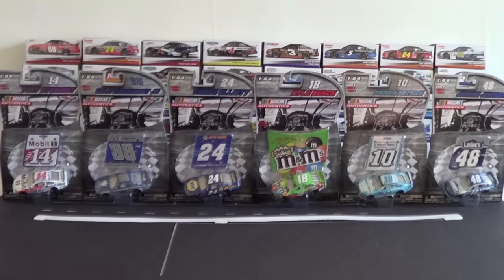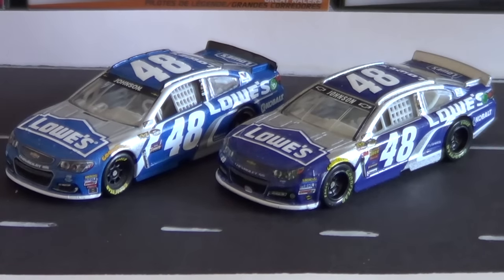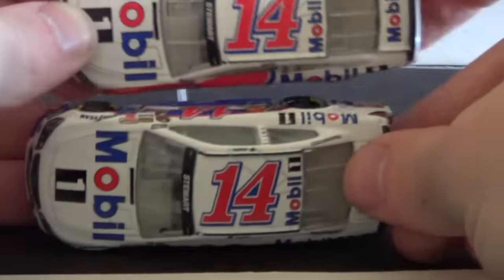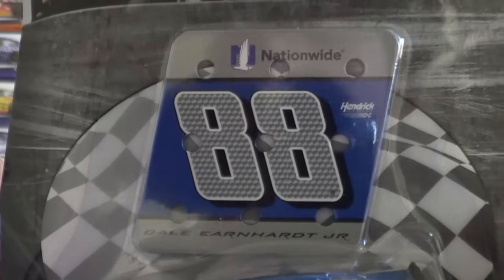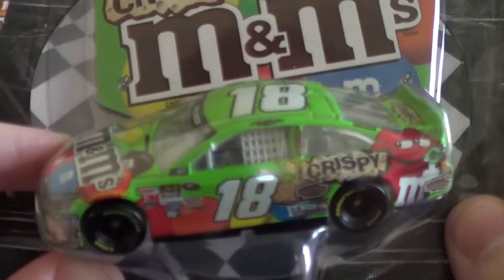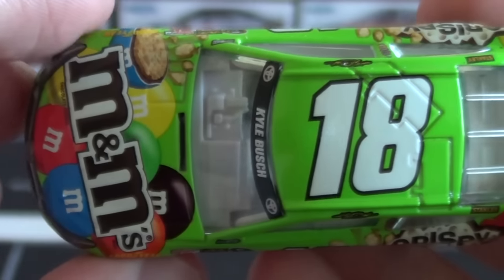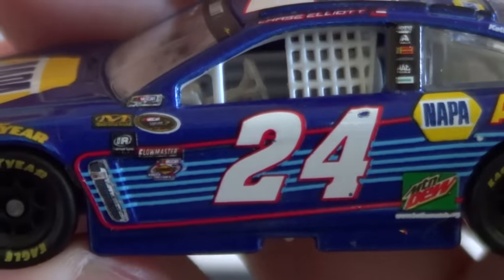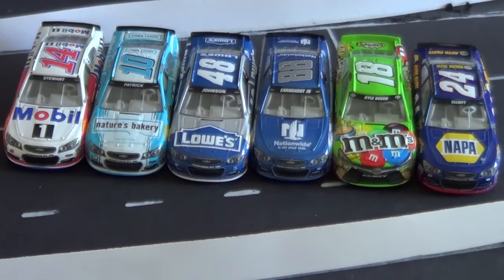2016 Lionel NASCAR Authentics Wave 4 HD Unboxing and Review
The first wave of the 2016 NASCAR Authentics 1/64 scale diecast from Lionel to actually feature cars from the 2016 NASCAR Sprint Cup Season!

Cars featured in this review:
2016 #48 Jimmie Johnson Lowe's Chevy SS
2016 #14 Tony Stewart Mobil 1 Chevy SS
2016 #10 Danica Patrick Natures Bakery Chevy SS
2016 #88 Dale Earnhardt Jr. Nationwide Chevy SS
2015 #18 Kyle Busch Crispy M&M's Toyota Camry
2016 #24 Chase Elliott Napa Chevy SS